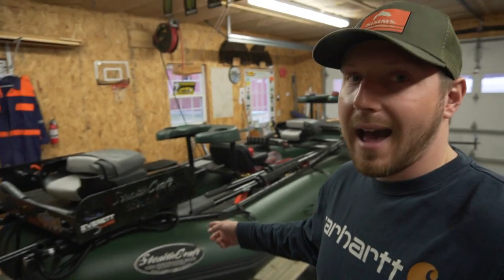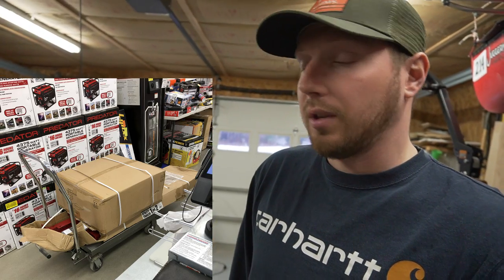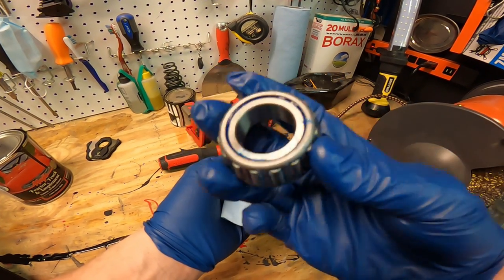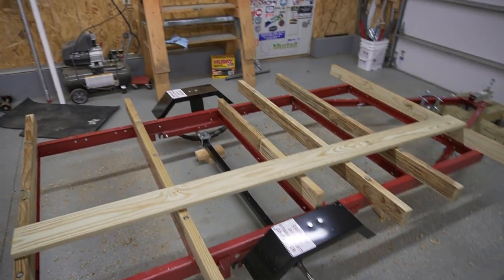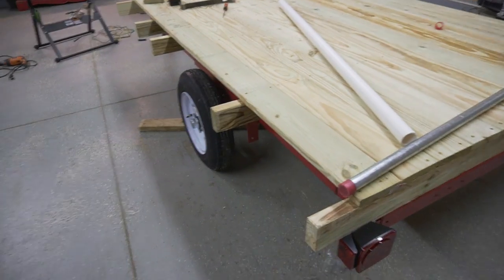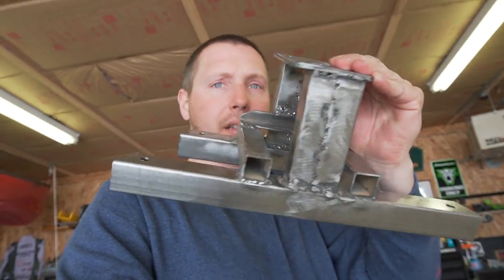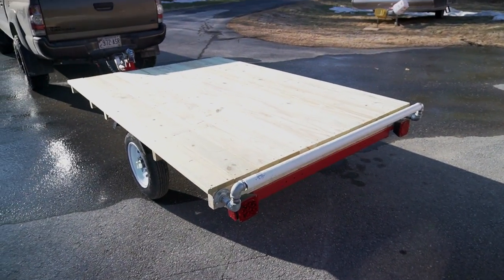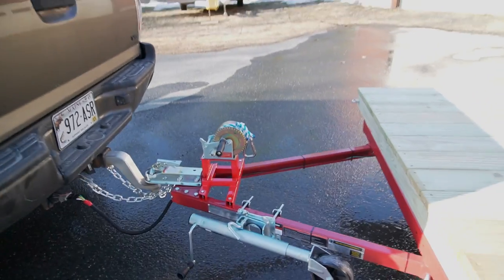Harbor Freight Folding Trailer Build & Modifications - Raft Trailer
Camera Gear:
Big Camera
SD Card
Handheld Tripod
Tall Tripod
Quick Release for tripods